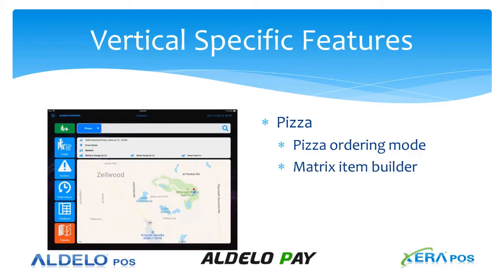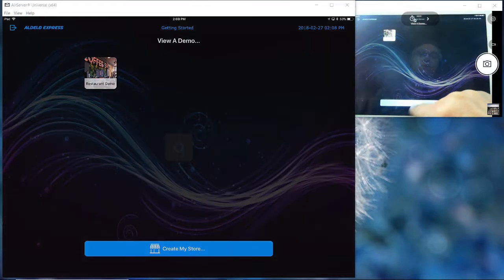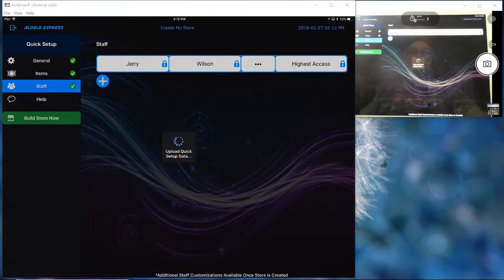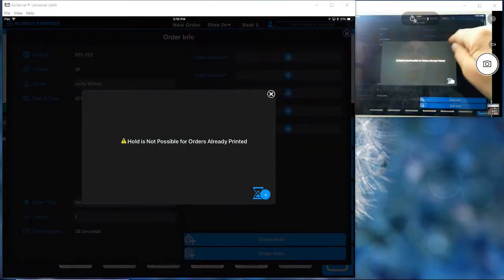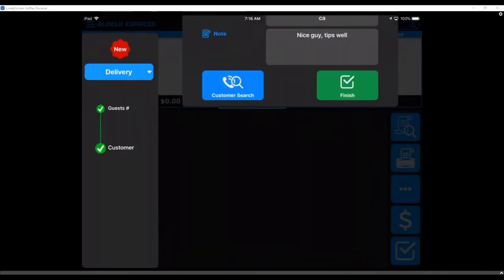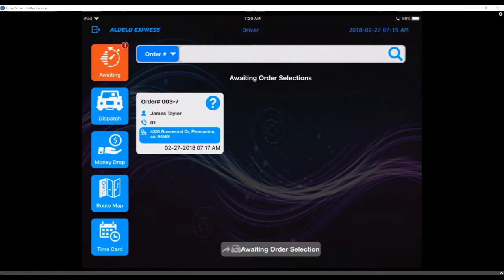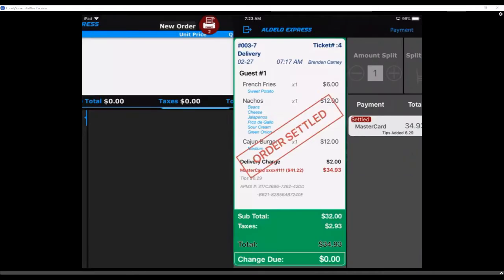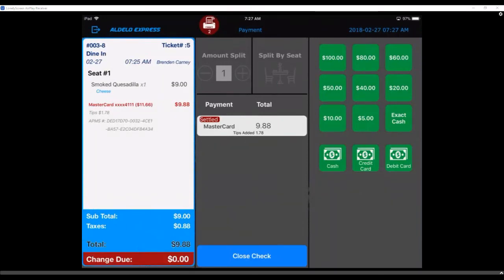Aldelo Express Product Training with Q & A Segment 1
Aldelo Express is the newest Point of Sale platform from Aldelo.  It is written to run on the iPad.  Designed for both restaurants and retail operations, it is packed with features for multiple types of businesses.

General retail, salons, and all types of restaurants are able to enjoy the easy to use screens, iOS gesturing and complete Cloud back office software.

This video series is a recording of our initial product training with a large group of dealers.  Enjoy learning how to set up a store for the first time and then customize the software using the Cloud Back Office.

For more information about Aldelo Express and the Aldelo Pay payments platform please visit the following sites: